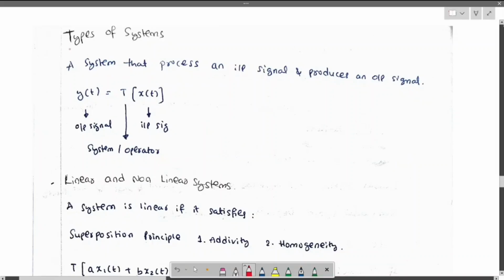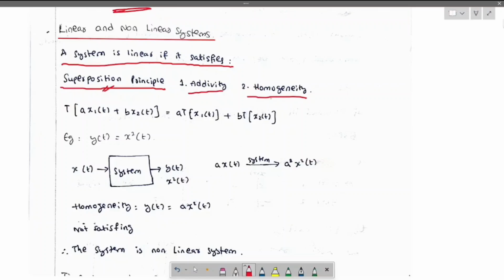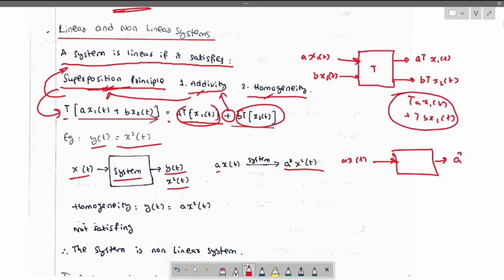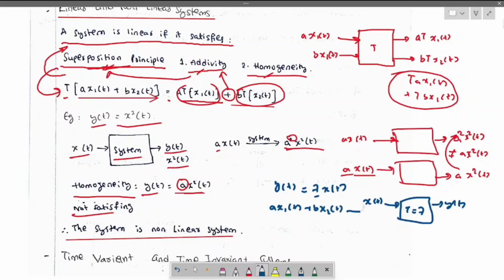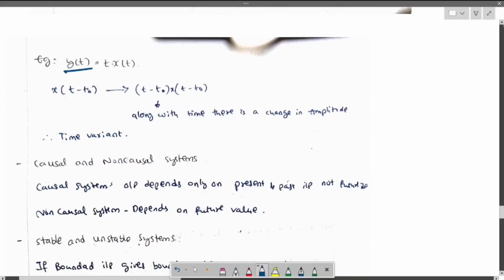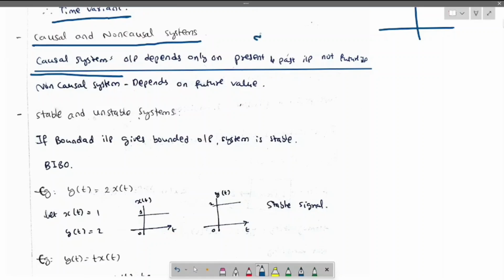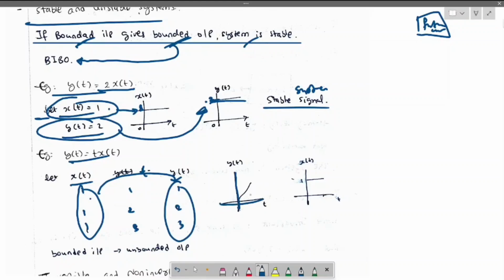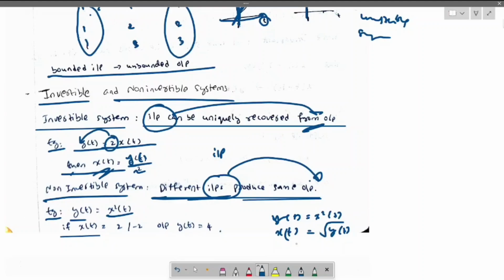Types of Systems in Signals and Systems | classification of systems | electronics engineering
Learn Types of Systems in Signals and Systems in the simplest way with easy explanations and real-time examples. In this video, we discuss important system classifications used in Signals and Systems including linear and non-linear systems, causal and non-causal systems, stable and unstable systems, and time invariant systems.

This tutorial is perfect for:

ECE Students
Signals and Systems Beginners
Exam Preparation
Interview Preparation

Topics Covered:
✔ Linear and Non Linear Systems

Watch till the end for clear understanding and easy concepts.

types of systems in signals and systems,
classification of systems,
linear and nonlinear systems,
causal and noncausal systems,
stable and unstable systems,
time invariant systems,
signals and systems tutorial,
signals and systems for beginners,
ece tutorials,
engineering tutorials,
signal processing,
electronics engineering,
btech ece subjects,
signals and systems explained,
engineering concepts,
system classification,
signals and systems one shot